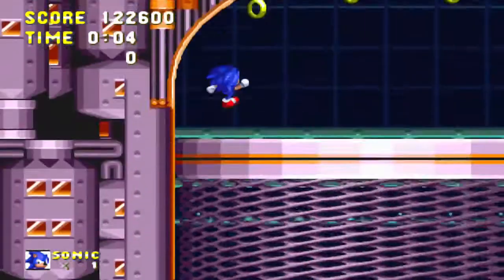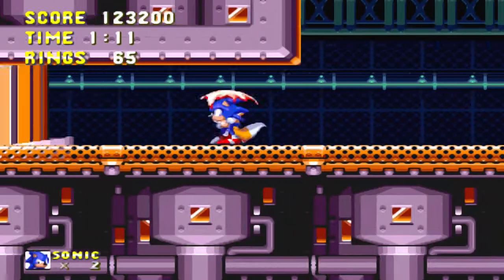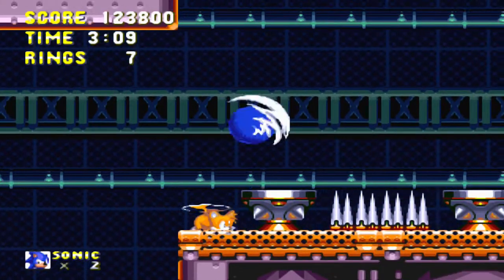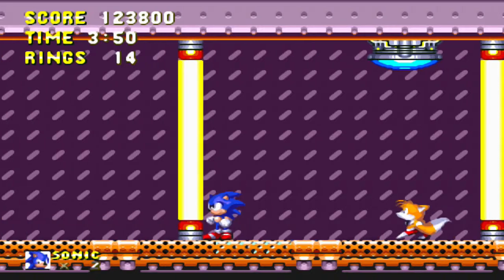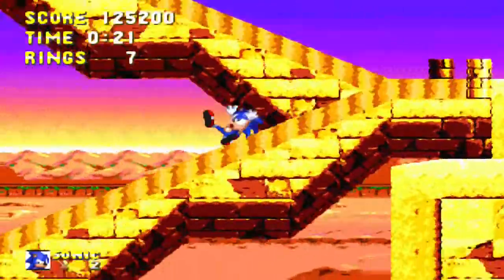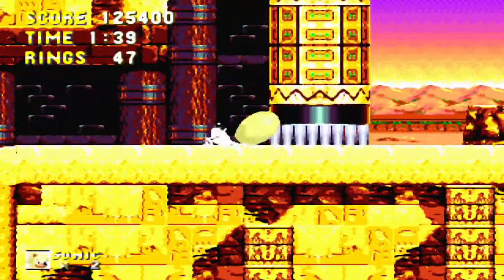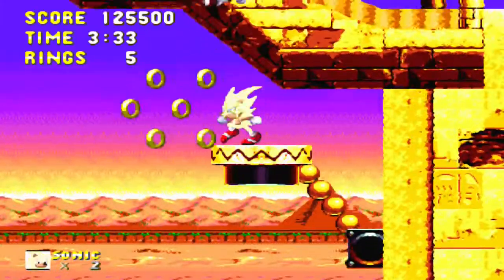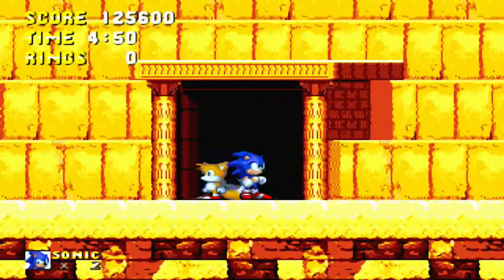Let's Play Sonic 3 & Knuckles - Part 8 (Flying Battery Zone Act 2 and Sandopolis Zone Act 1)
Well, we finish one of my favorite stages in the game, but then move on to my least favorite stage in the game. In this episode we finish up Flying Battery Zone and take on Sandopolis, AKA Drag City.